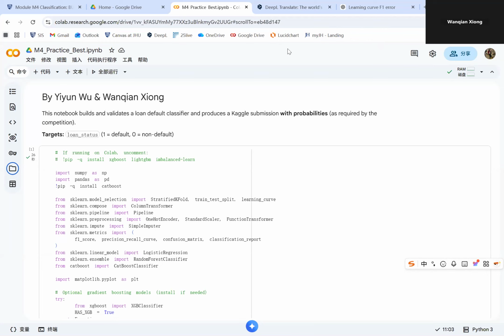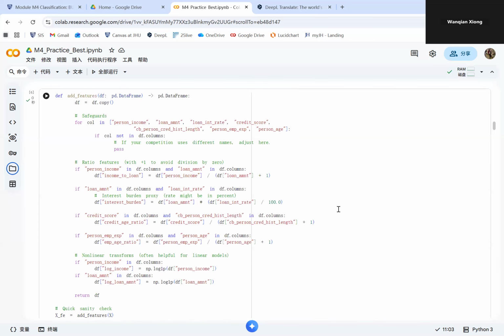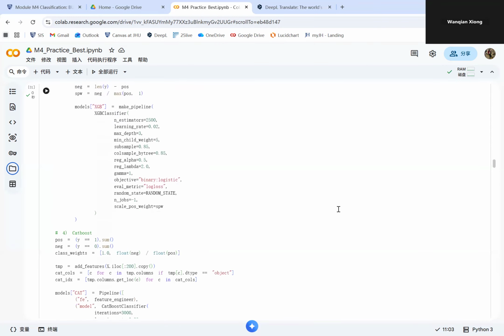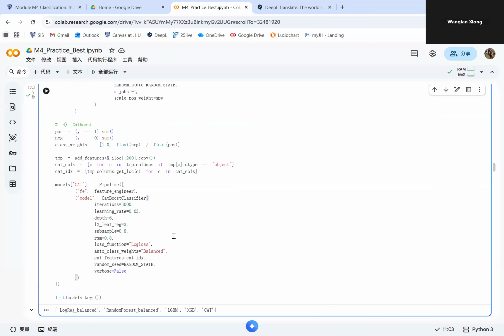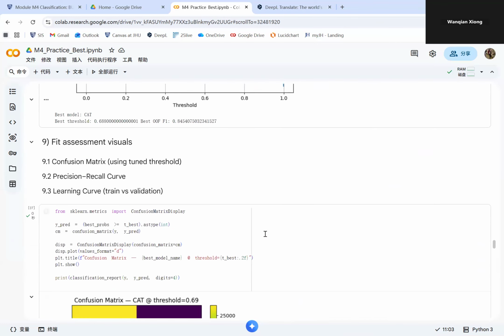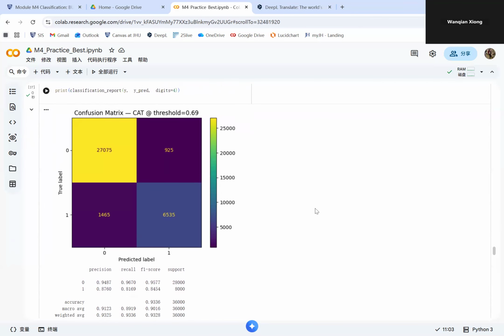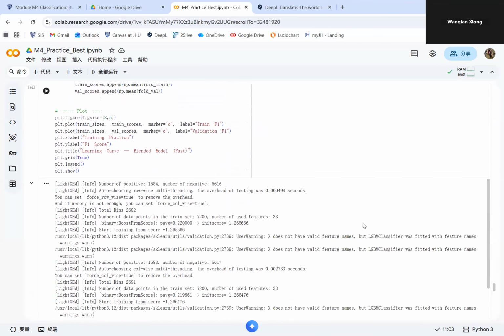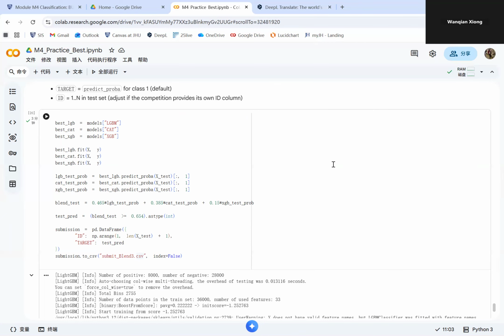M4 Practice Hackathon Video